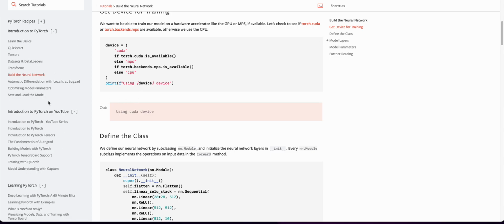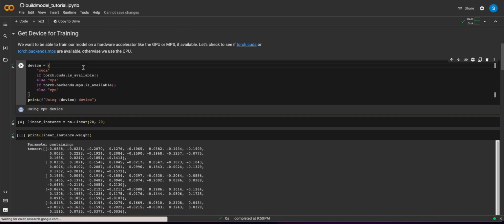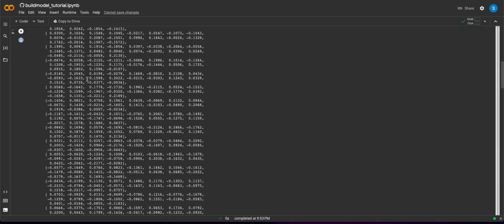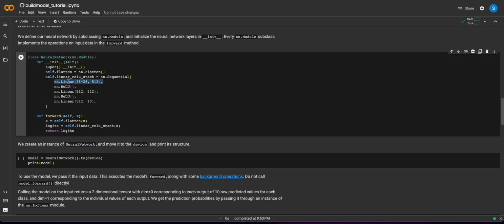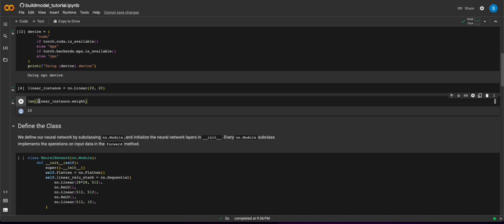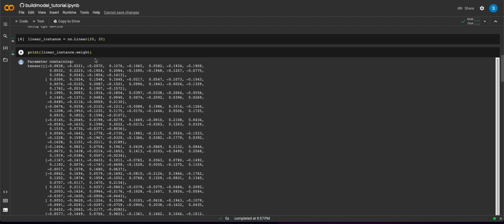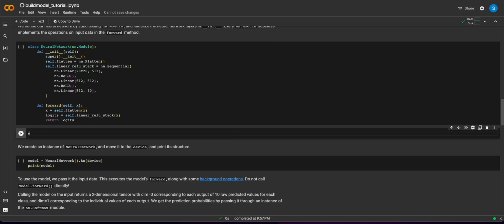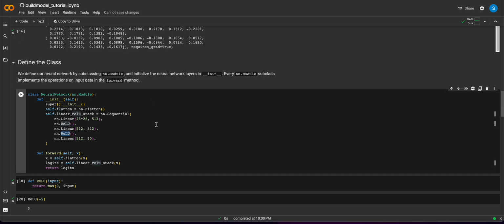Neural Networks 5 : PyTorch - Build the Neural Network Part 1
In this video, I managed to learn what nn.Sequential container does and how activation functions work. I also got to know more about nn.Linear class.